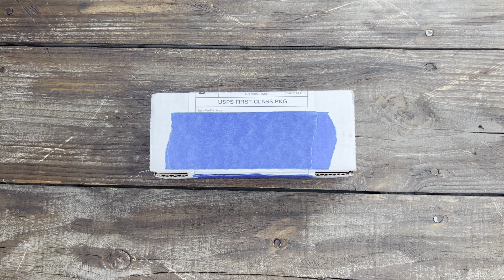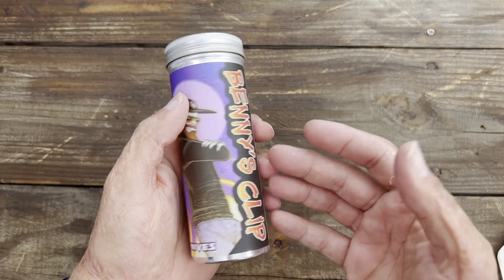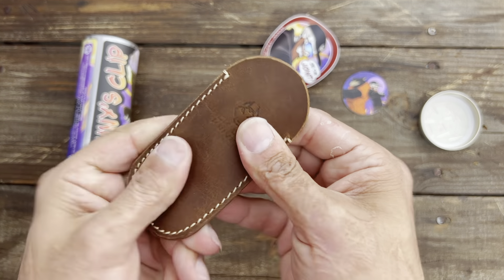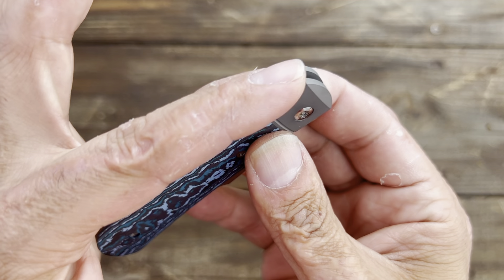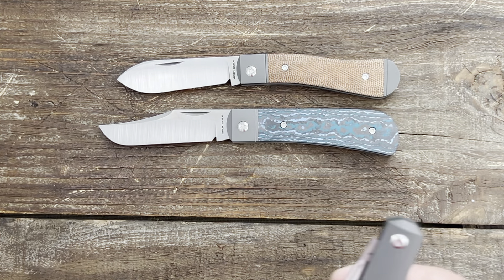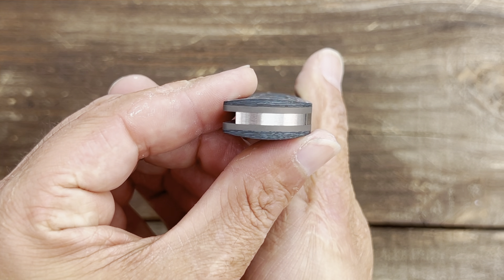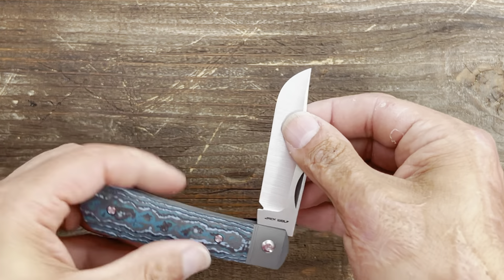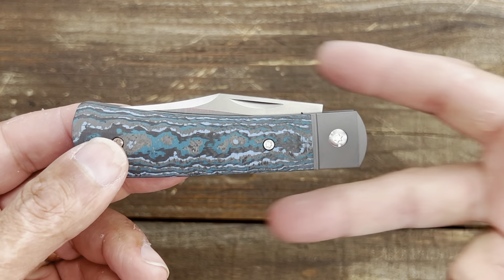Absolute Jaw Dropper!! Jack Wolf Knives Benny's Clip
Absolute Jaw Dropper!! Jack Wolf Knives Benny's Clip. When I first began my passion for knives this was the one that really peaked my interest. It took a good while before you could find a production version of it because they just didn't have a ton of them being done. What is your favorite design aesthetically?

❎The Jack Wolf Knives Benny’s Clip will Drop on Friday the 16th, September, at 2 PM ET. ❎

❎WHERE I BUY MY KIZER KNIVES❎
Mojave Outdoors

10%off code is KNIFETHERAPY that can be applied to all their store below